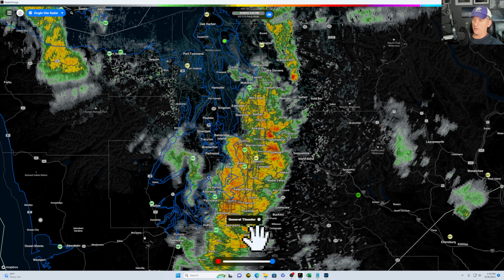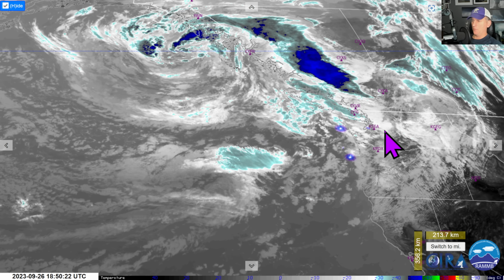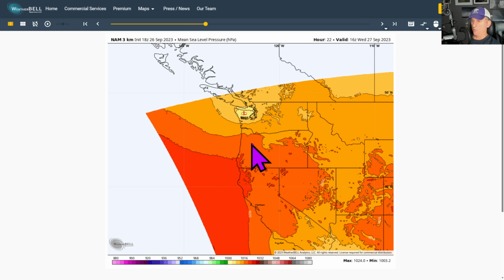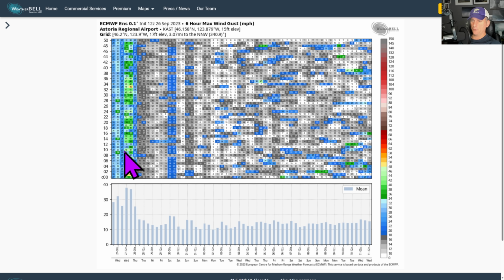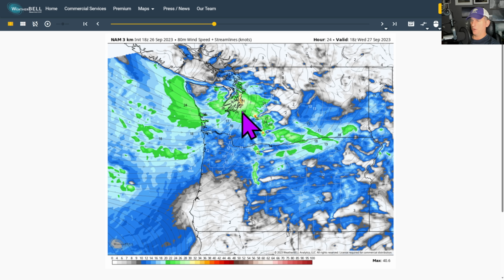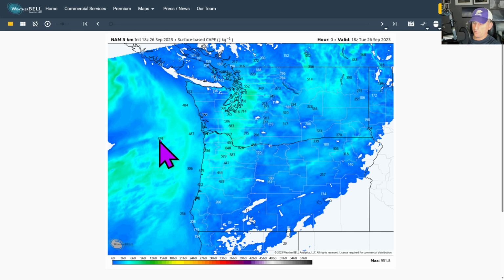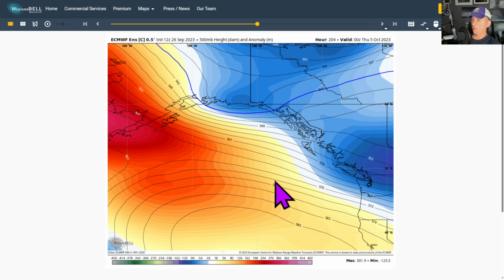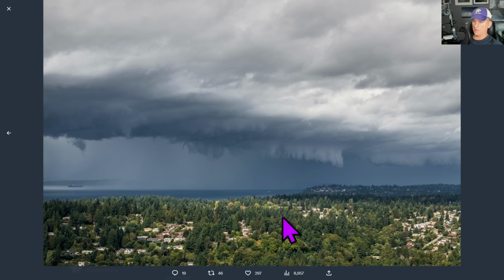Pacific NW Active Weather